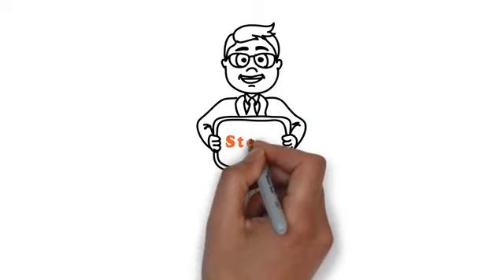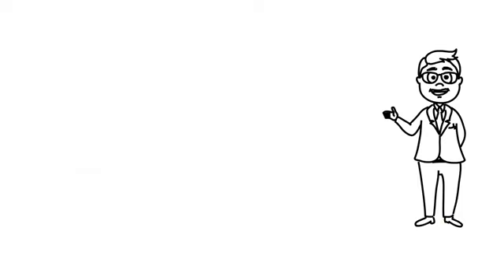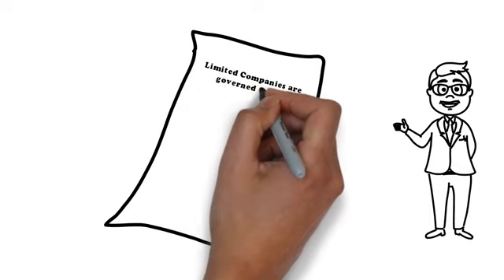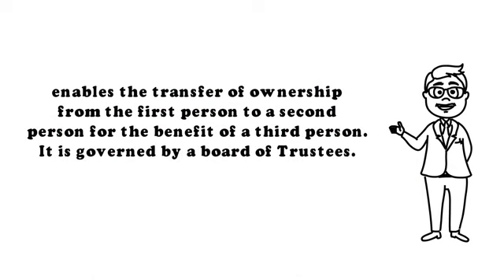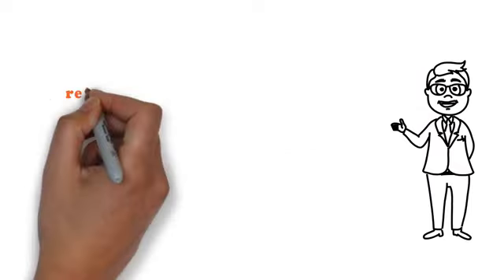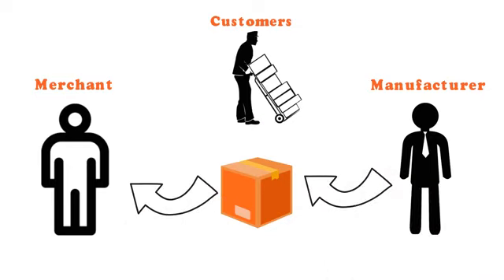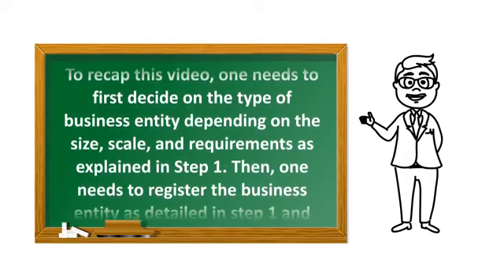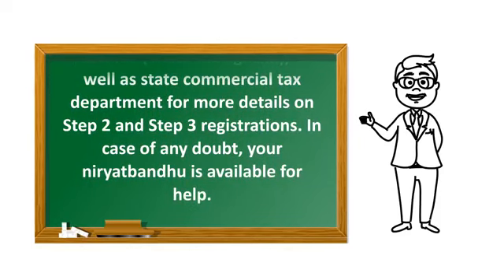First Steps to Doing Export Business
EXPORT IMPORT FULL COURCE FOR FREE ( ONLINE )